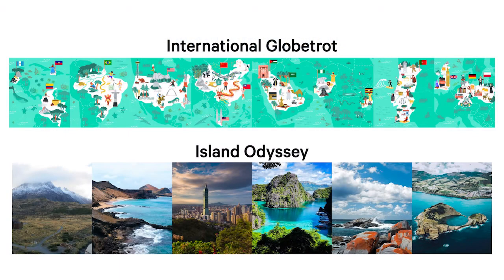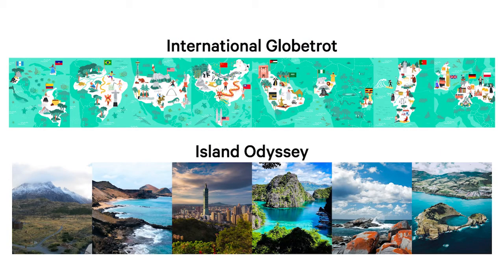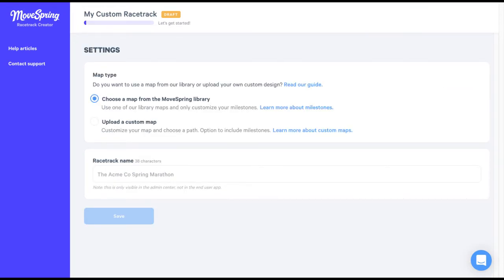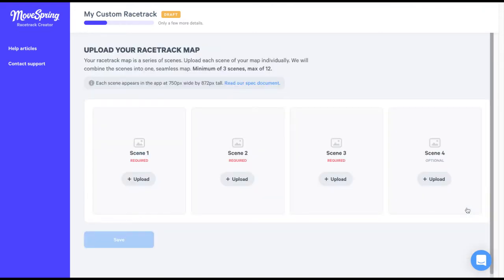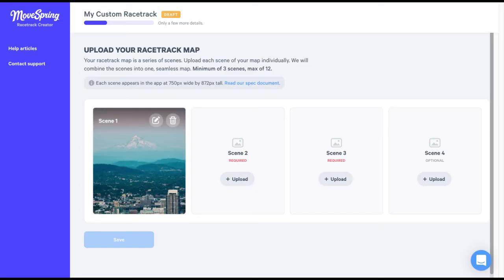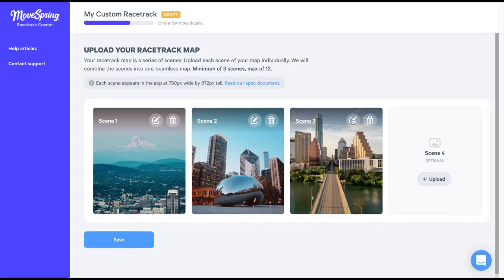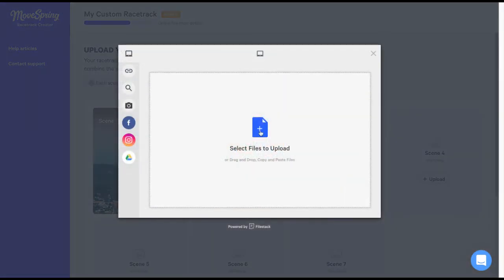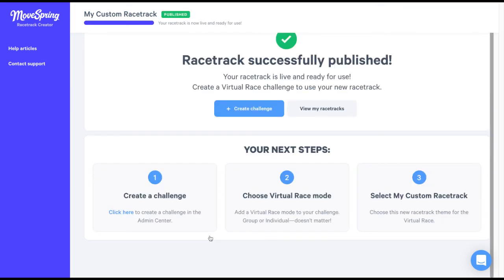How to create a custom map with the Racetrack Creator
0:38 Tips for choosing map scenes
3:13 Racetrack settings
4:10 Upload your map scenes
8:14 Select a path

Watch this video to learn how to create a custom map with the MoveSpring Racetrack Creator. We'll cover best practices for selecting your map scenes, how to upload your map scenes, and how to select a path for your map.

MoveSpring is a fun, easy-to-use step and activity challenge platform built for companies and organizations to use for their wellness programs and initiatives. Users can connect a device like a Fitbit, Apple Watch, iPhone or Android device, Garmin, Misfit, Withings, and more to sync steps and compete in challenges within their organization.

Happy Stepping!